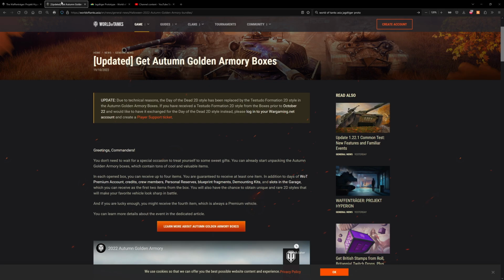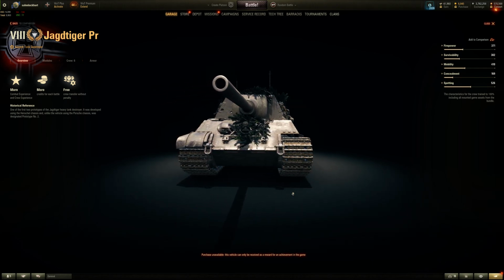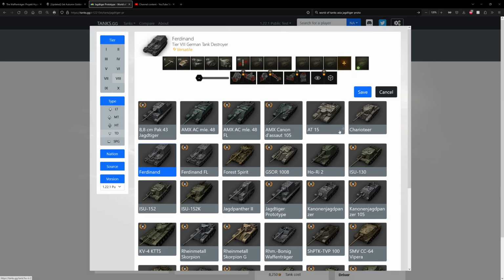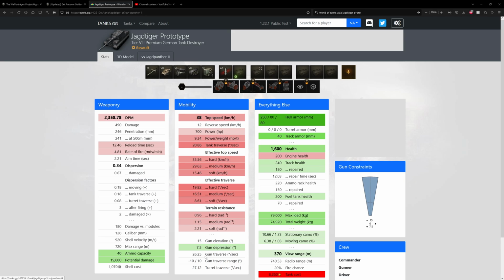𝗪𝗧 𝗛𝘆𝗽𝗲𝗿𝗶𝗼𝗻'𝘀 "𝗝𝗮𝗴𝗱𝘁𝗶𝗴𝗲𝗿 𝗣𝗿𝗼𝘁𝗼." --- Recap & Is It Worth? || World of Tanks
"The Jagdtiger Prototype, a Tier VIII Premium German assault TD, wields a powerful 128 mm gun. This modification of the Jagdtiger is equipped with the 12.8 cm Pak 44/1 L/55 gun. The general concept of the vehicle is the same as that of its more powerful version: unimpeded destruction of enemy vehicles with the help of its excellent gun."

- Quoted from Main Website

"One of the first two prototypes of the Jagdtiger heavy tank destroyer. It was developed using the Henschel chassis and, unlike the vehicle using the Porsche chassis, was designated Prototype No. 2."

- In-game Description

Effort Rating: 1/10
Usage Rating: 5.5 - 6/10

TLDW Stats Summary:
- Stock Jagdtiger at tier 8 with 128mm Pak 44/1 L/55 (practically same gun on Ferdinand or Jagdpanther II)
- Same pen, accuracy, aimtime but less DPM than Ferd or Jagdpanther II
- Jagdtiger's armor, WG has a typo in hull armor (it's 150mm, not 80mm)
- Lower HP/ton and slower reverse/traverse than Jagdtiger 8,8 cm
- Slower than a Ferd but better armor
- Lazy and lack of effort; uses the same visual model as Jagdtiger at tier 9

Chapters:
0:00 Intro & Lack of Effort - Same Visual Model
2:42 Module & Crew
3:05 Firepower Stats
4:03 Armor & Survivability Stats
5:15 Mobility
6:01 View Range & Concealment Stats
6:41 Comparison with Ferd & Jagdpanther II
8:00 Equipments
8:36 Field Mods
9:23 Conclusions

Background ambient music: Witcher 3 Various OST & Tavern Mix (Dryante Mix)

Desktop computer specs:
ASUS B550M-A/AC
    500GB SSD + 2TB SSD
    10/100/1000 LAN + WiFi 5 WLAN

256GB SSD
2TB hard disk